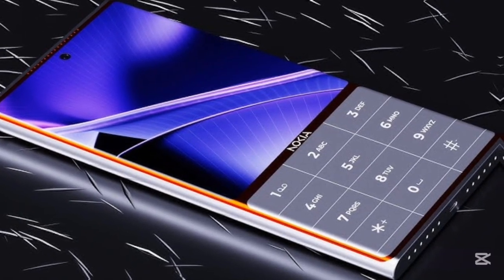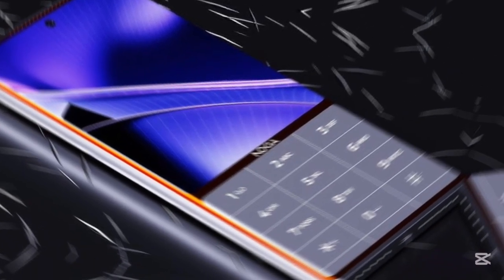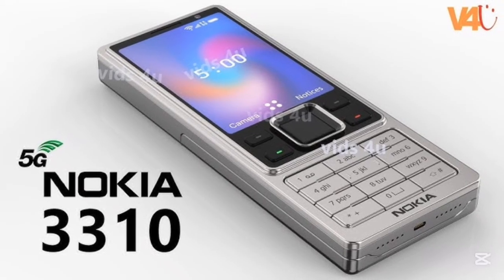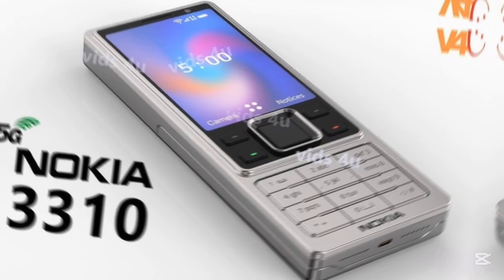2025 Nokia 3310 Pro 2025 – The Legend Reborn!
Here are 5 title options for your video:

1. Nokia 3310 Pro 2025 – The Legend Reborn!

2. Is the Nokia 3310 Pro 2025 Worth It in 2025?

3. Nokia 3310 Pro 2025 Review – Retro Just Got Smart

4. New Nokia 3310 Pro 2025: A Classic with a Modern Twist

5. Nokia 3310 Pro 2025 – The Perfect Minimalist Phone?

Nokia 3310 Pro 2025 Review | A Classic Reimagined – ReviewMobile
The legend is back! In this video, we take a close look at the Nokia 3310 Pro 2025—a modern twist on one of the most iconic phones ever made. From its rugged design and long-lasting battery to new 4G capabilities and essential smart features, is this the best minimalist phone of the year?

Chapters:
00:00 – Intro
00:35 – Design & Build
01:15 – Features & Performance
02:05 – Battery Life
02:40 – Camera & Multimedia
03:15 – Final Verdict

Want a shorter version or one optimized for SEO?

Would you like thumbnail text suggestions too?